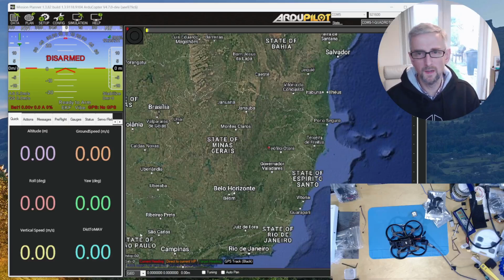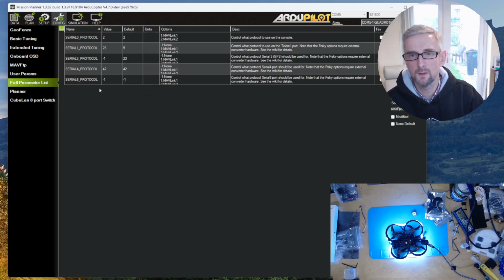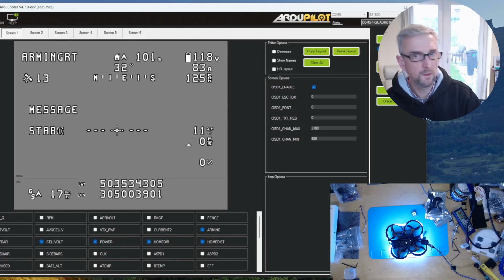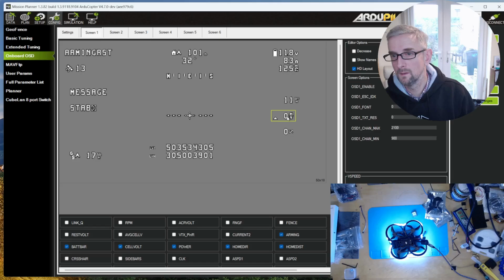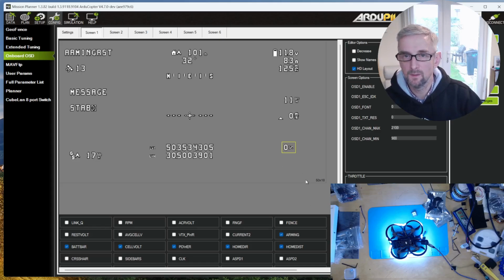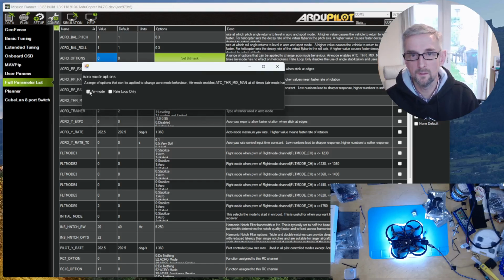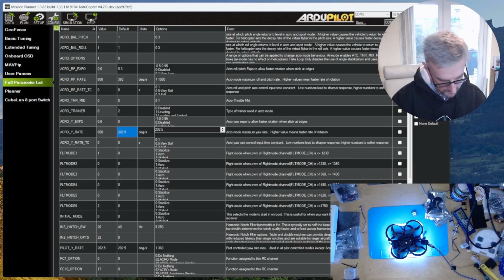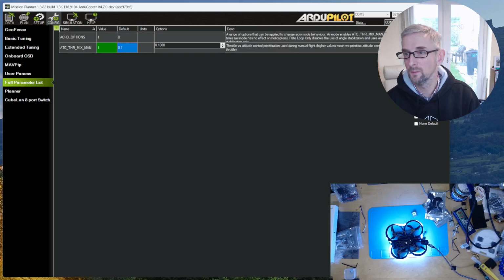Pavo20 Pro Video 13 - DJI O3 and Acro Setup